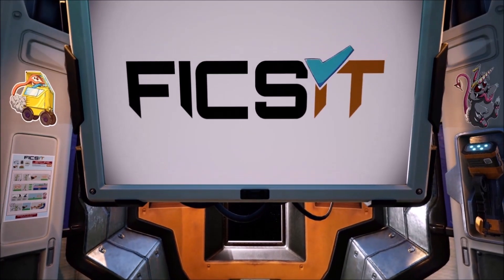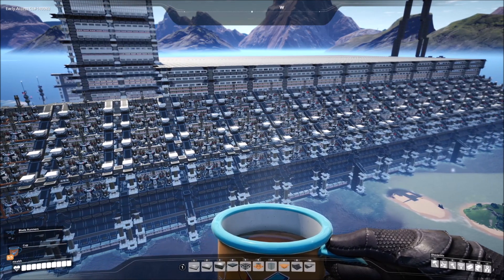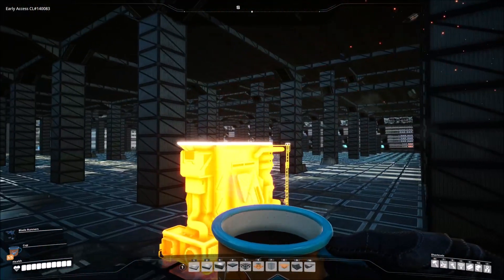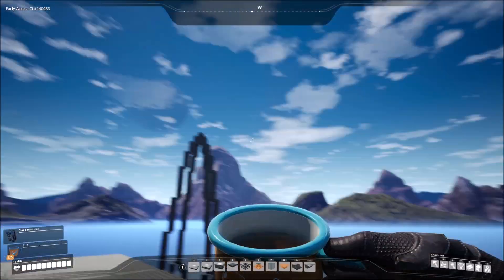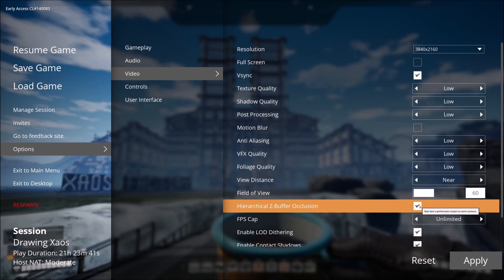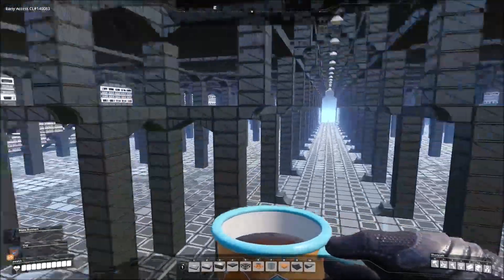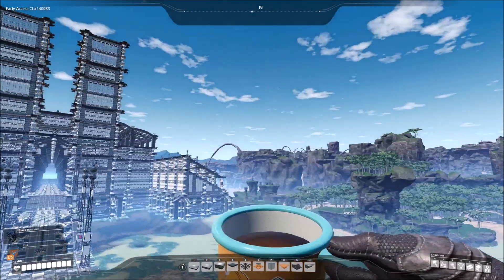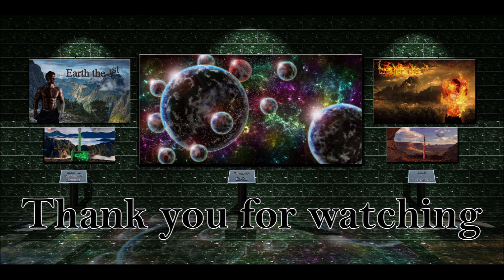Satisfactory lets play Ep 30 MEGA FACTORY JUST KEEPS GETTING MORE MEGA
Satisfactory lets play Ep 29 MEGA BASE MEGA FACTORY MEGA FUN

Hey Guys, welcome back to this let's play. Today we are getting prepped for update 4 with a new mega factory build.  This is going to be the mega factory i build in update 4 vanilla with no mods when it comes out.  Time to work more on the main structure and i got the power plant set, but still need to build more of the structure.  this is a lot of work guys but i think it's coming out great.